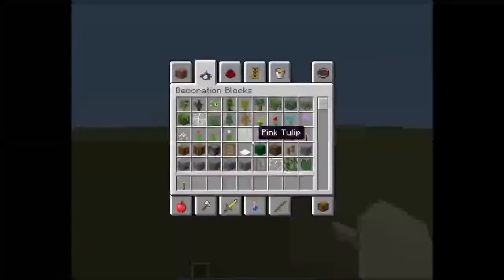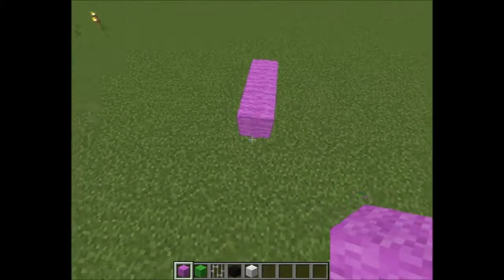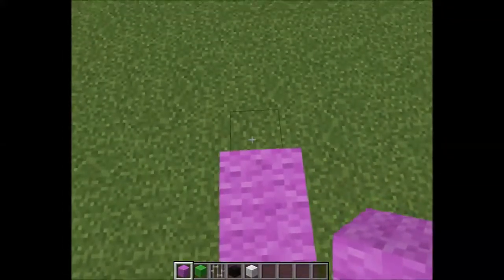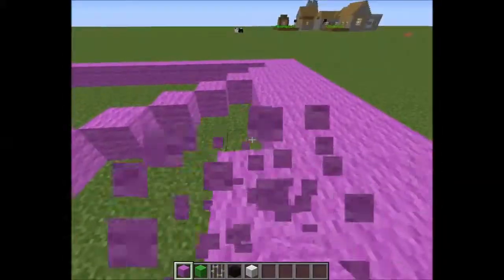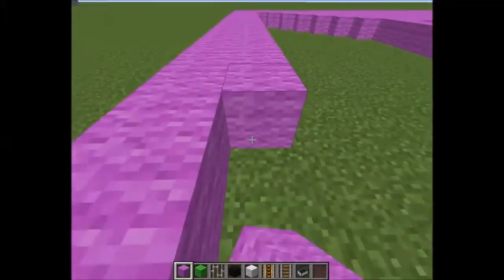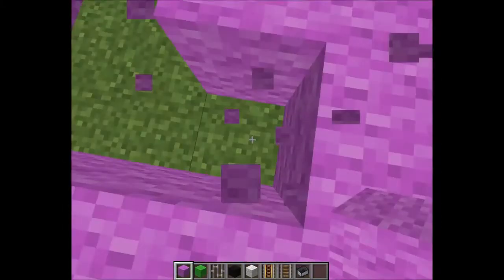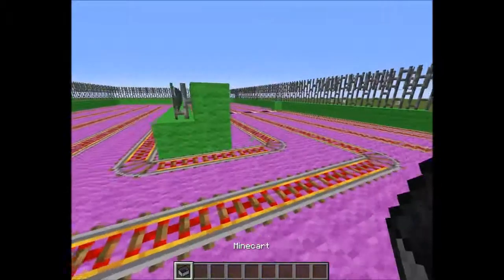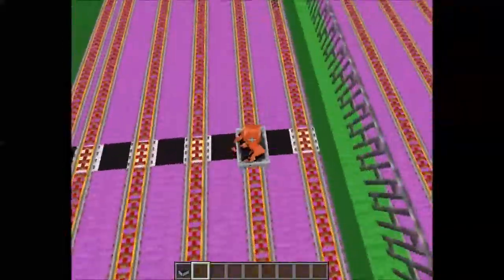Minecraft Bonkers Buildings Race track {1}